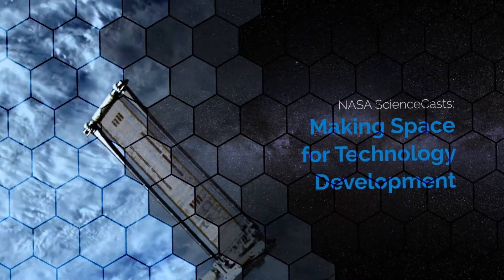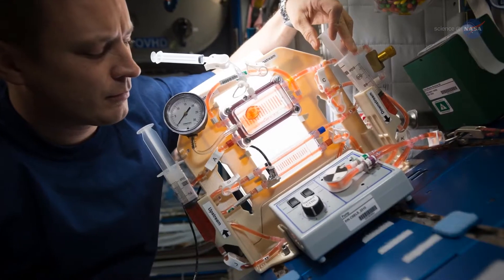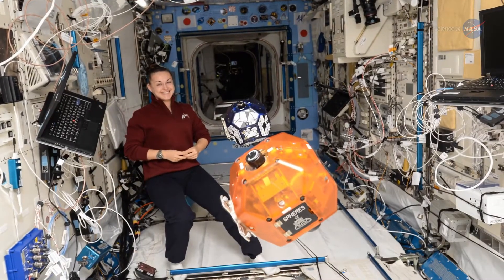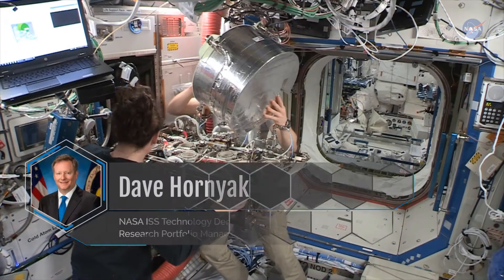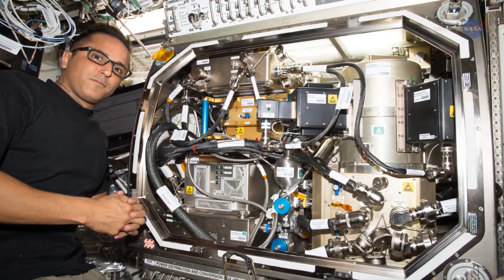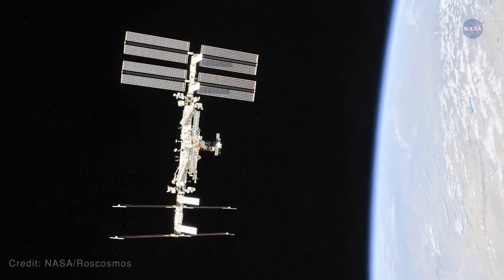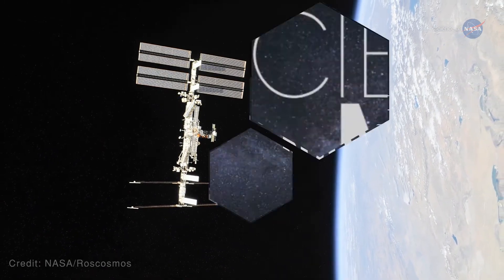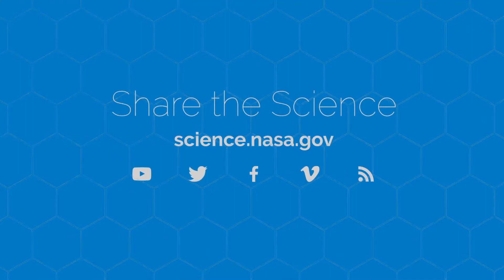Making Space for Technology Development | Future Technology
This video briefly explains making space for Technology development.
The International Space Station (ISS) is Earth's only orbiting laboratory. It allows us to conduct research that benefits all of us on Earth.
It also provides the only micro gravity environment in which we can test technologies critical to our deep space exploration in the near and far term future.

Thanks.

Credits:
NASA ScienceCasts
NASA/Roscosmos
NASA/Jim MCDIvitt
Deployable Space Systems, Inc. (DSS)